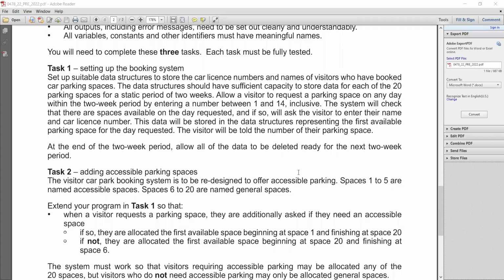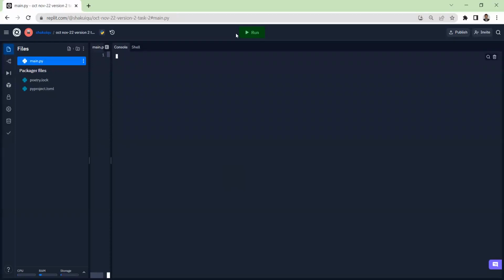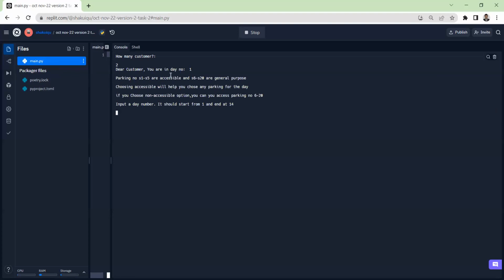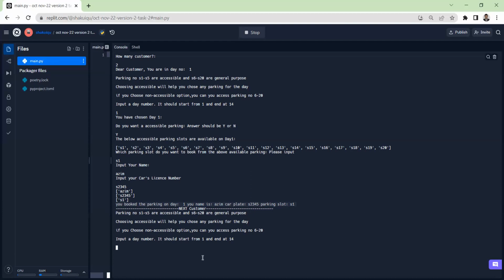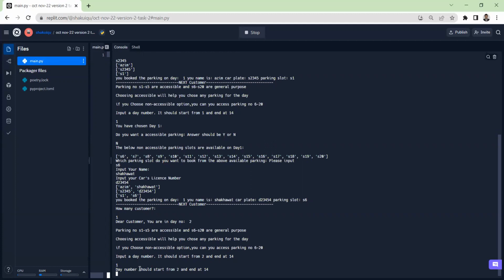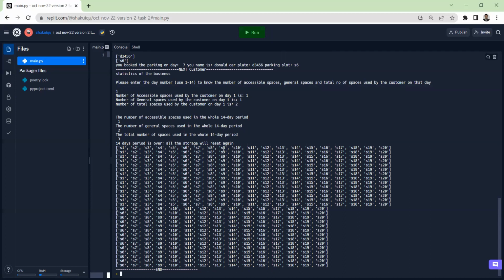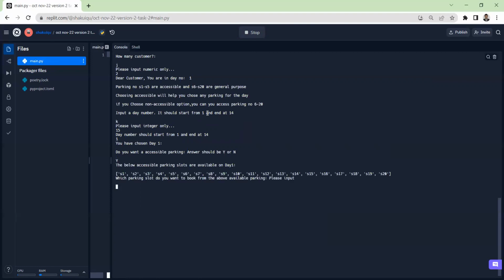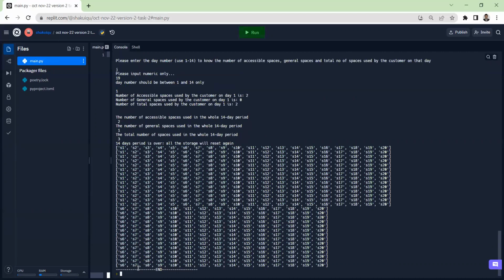Cambridge IGCSE: PRE-RELEASE MATERIAL version 22 October-November Task 1, 2 & 3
Cambridge IGCSE
COMPUTER SCIENCE 0478/22
Paper 2 Problem-solving and Programming October/November 2022
PRE-RELEASE MATERIAL